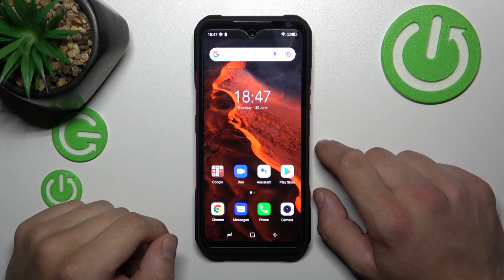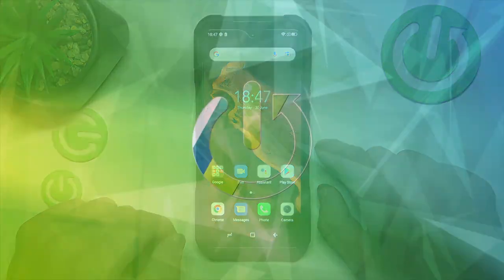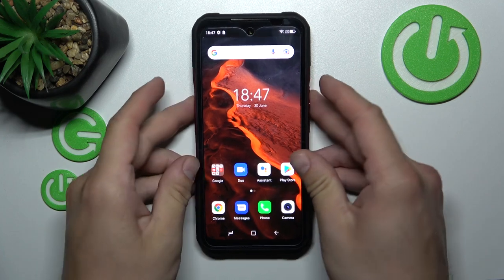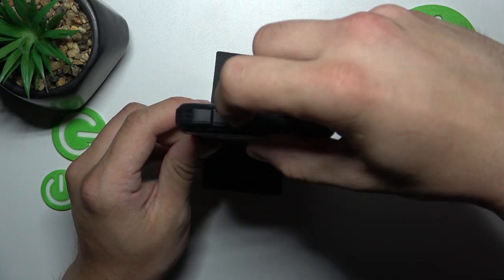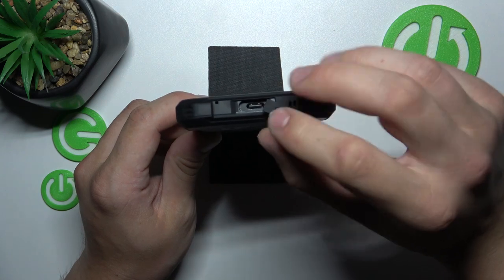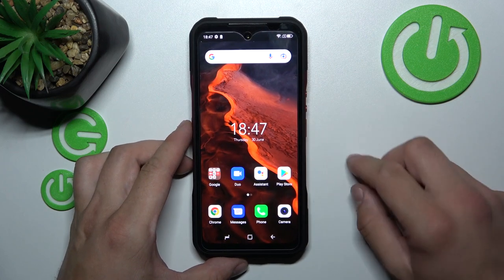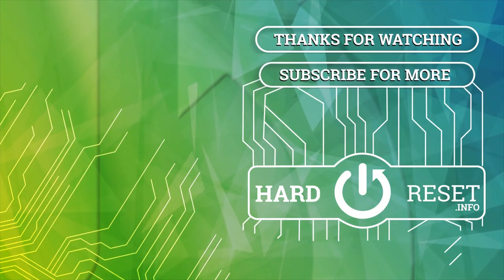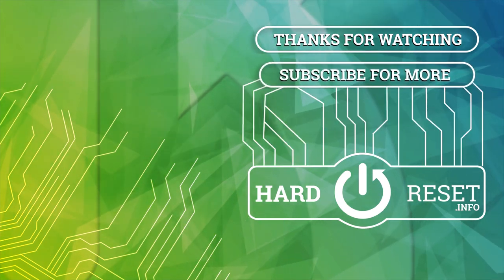Does DOOGEE V20 Have a Headphones Jack? – Let’s Find Out!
Learn more about DOOGEE V20

Hello, everyone. Does the DOOGEE V20 have a headphone jack? For checking if the phone has a jack socket, we are going to check the top and bottom of the phone for the socket. If you are interested in knowing if we have found it, then please check out the tutorial! Please visit our YouTube channel if you would like to learn more about the DOOGEE V20.

Where to find the headphones jack socket in DOOGEE V20? Does DOOGEE V20 have a headphones jack? What type of jack does DOOGEE V20 have?